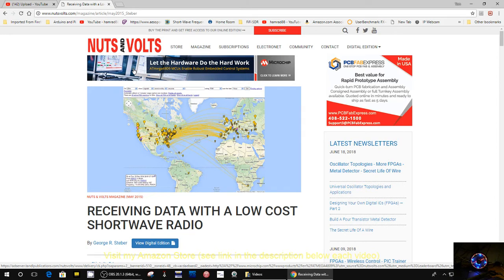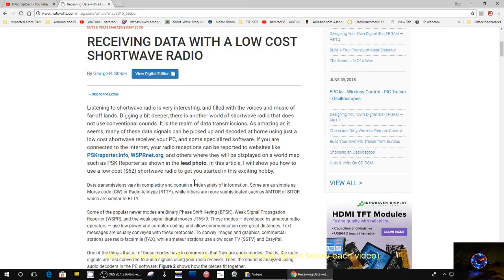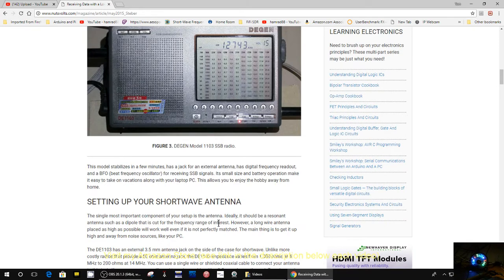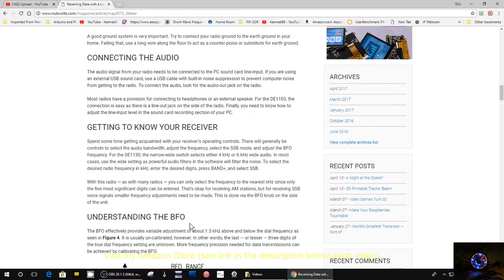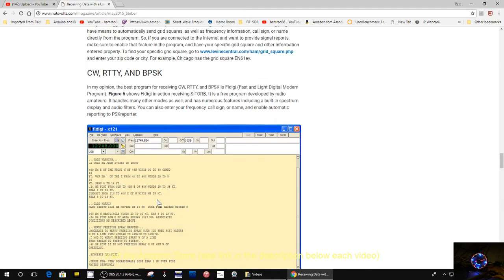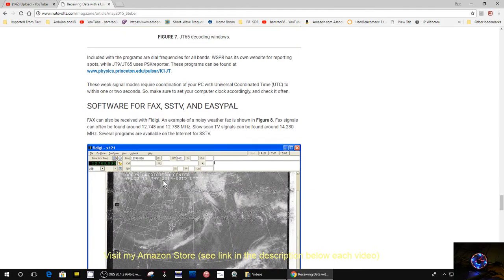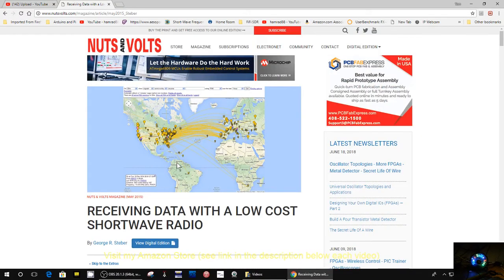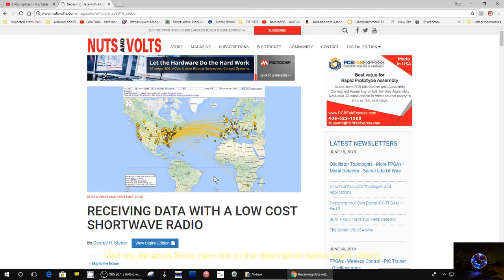TRRS #1496 - Guide to Shortwave Listening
Tom